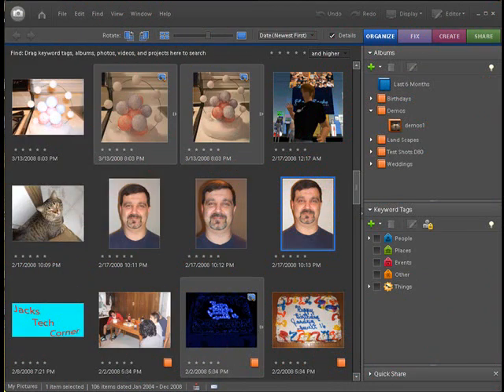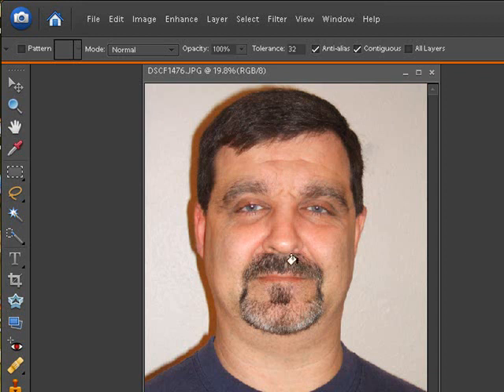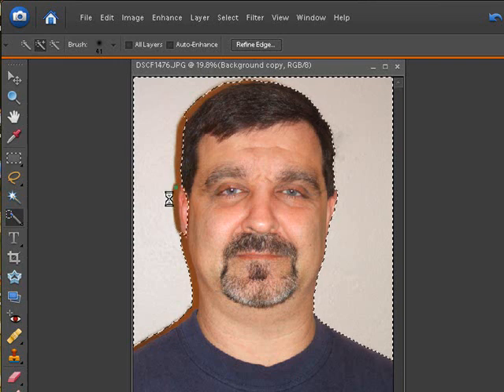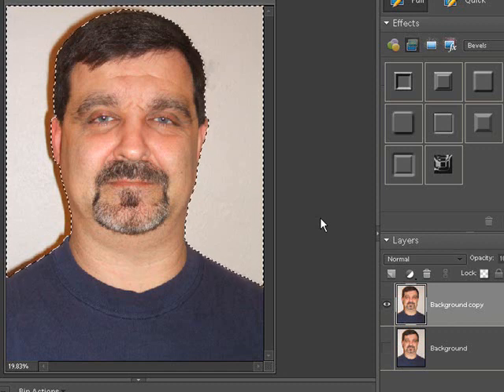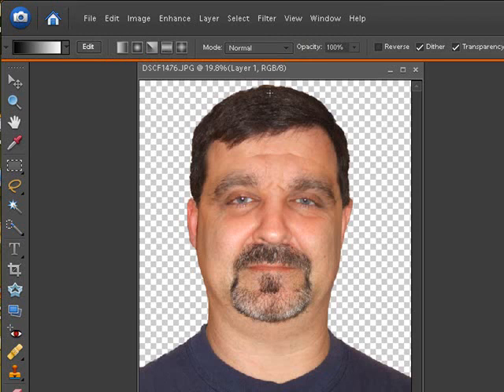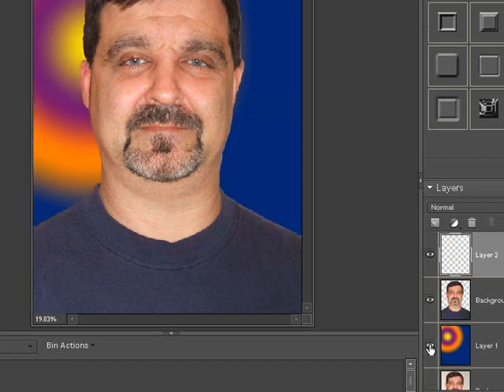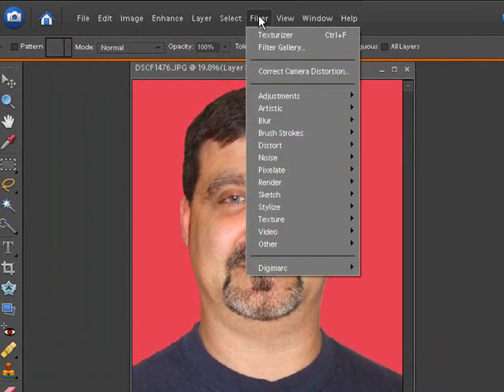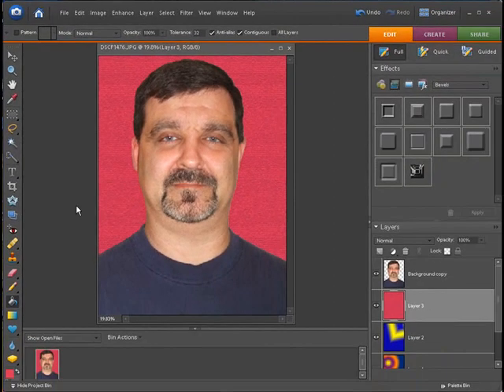Photoshop Elements 6 Changing Backgrounds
Here you will learn the quick and simple way to change your backgrounds.